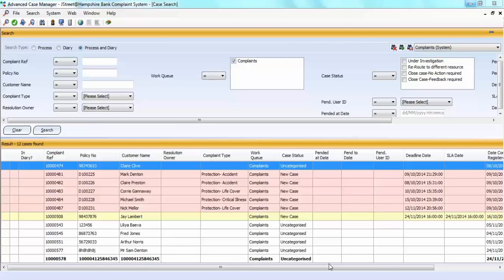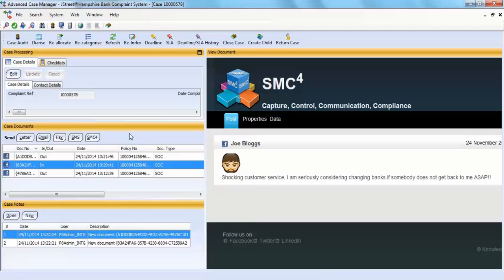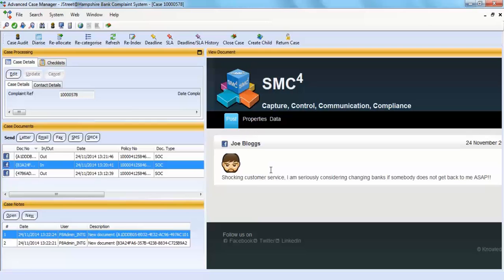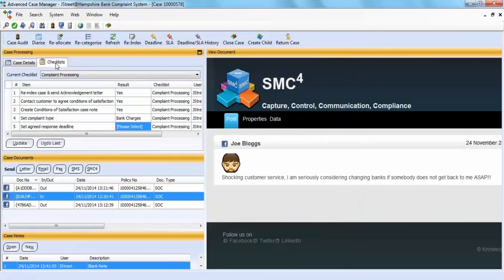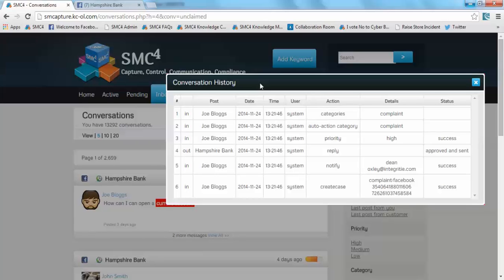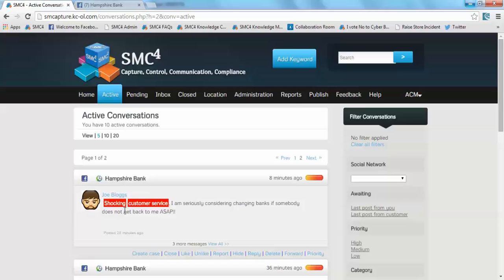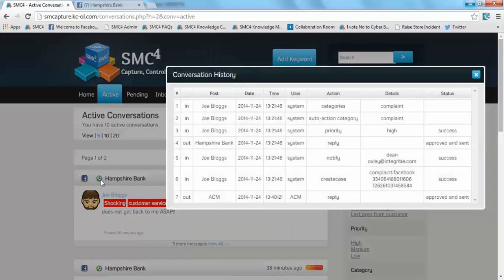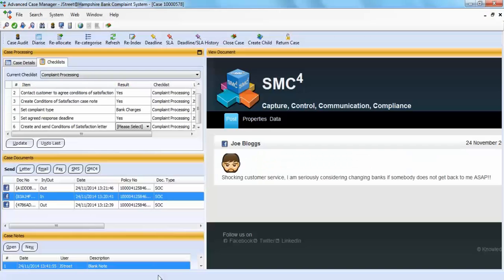KC Online Complaints Management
This is a demonstration of Integrities KC Online Complaints Management solution. The demonstration showcases how an organization can capture a complaint from multiple channels, consildate these in application and process the complaints through to resolution using Advance Case Manager